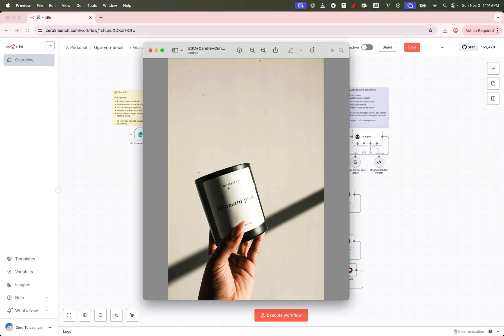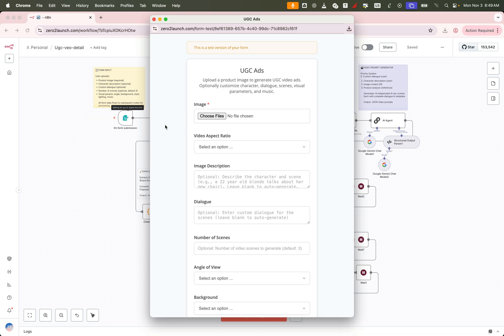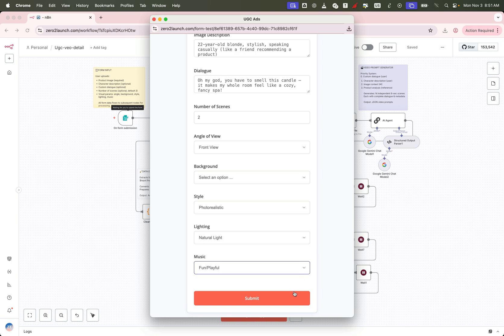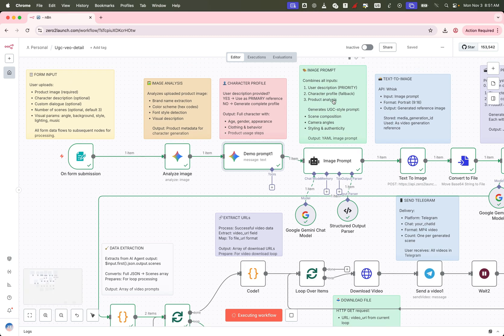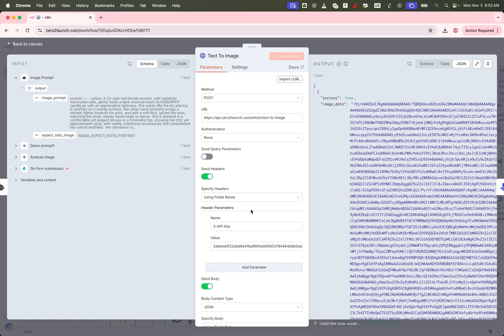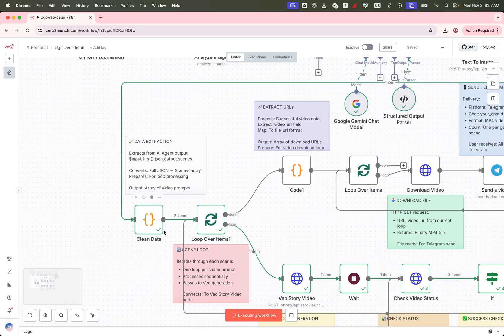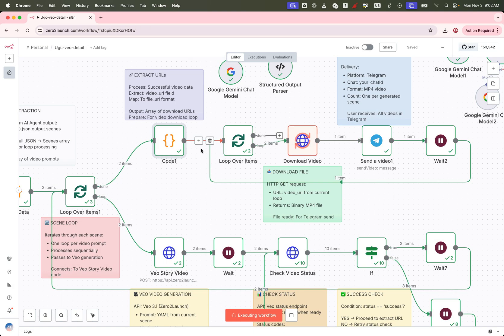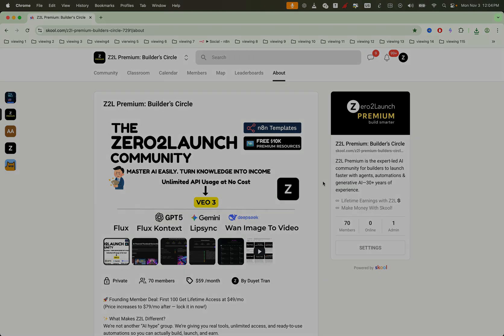The BEST AI n8n Workflows for Auto-Generating Unlimited UGC Videos | Veo 3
Want to generate unlimited, high-quality UGC videos without hiring influencers or editing footage? In this tutorial, I’ll show you how to build a full Veo 3 automation workflow — starting from just a product image.

🚀 You’ll learn how to:
✅ Generate characters + dialogue using Gemini 2.5
✅ Create image prompts and visuals with NanoBanana
✅ Use Veo 3 for AI-powered video generation
✅ Automate everything with n8n and Telegram
✅ Scale video output with Zero2Launch Premium API

Perfect for solopreneurs, marketers, and AI automation builders.

💎 Join our Zero2Launch Community to unlock:
 • Free, Unlimited Veo 3 API access
 • Prebuilt n8n workflows for full automation
 • Step-by-step tutorials and new AI video strategies every week

🚀 Build your first million-view AI channel today — and turn automation into income.

💬 Drop your questions below and let me know what use case you want next!